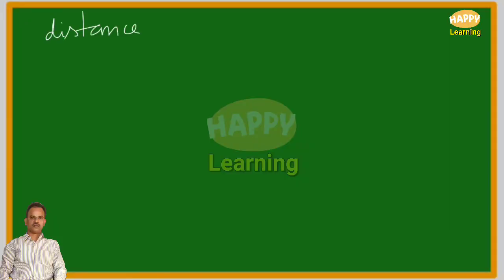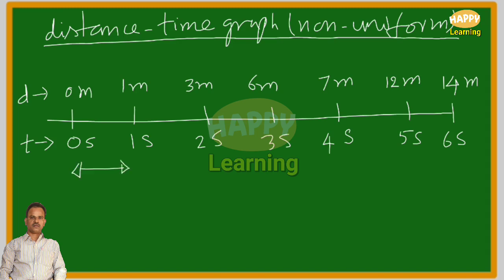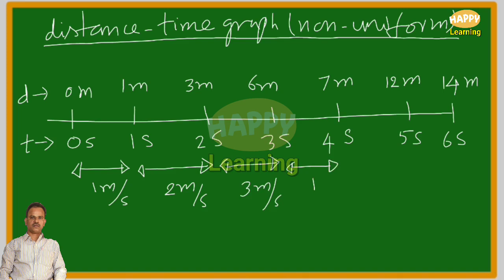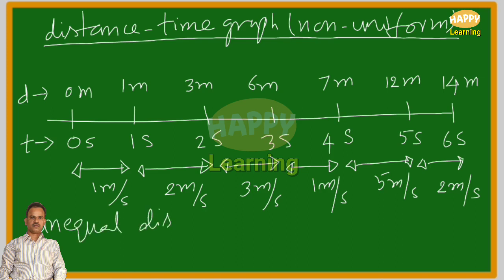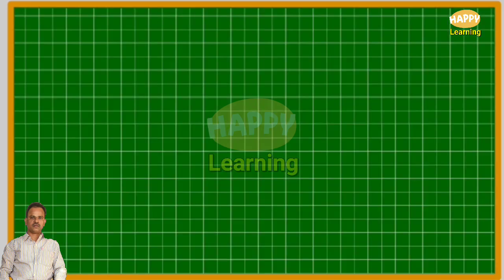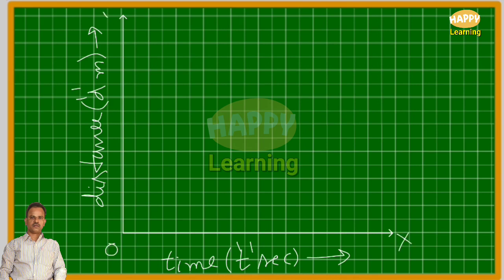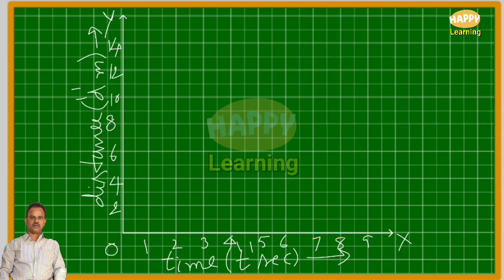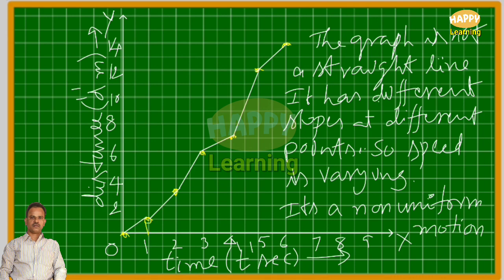distance-time graph(non uniform motion)/HAPPY Learning